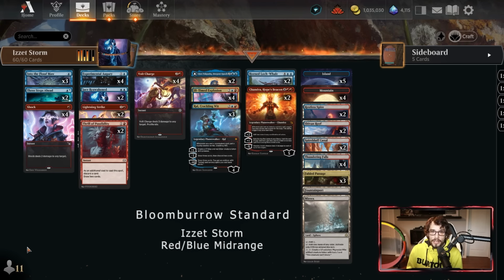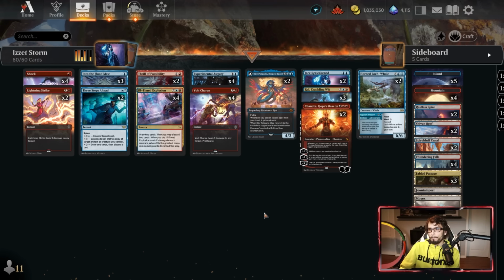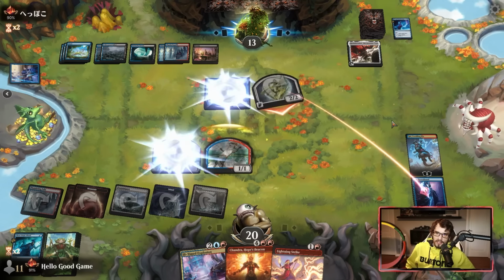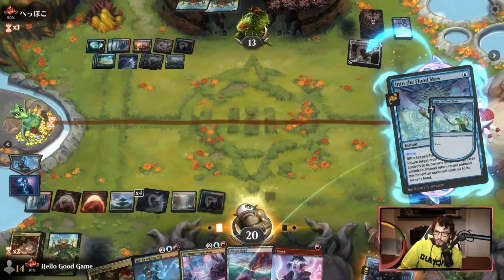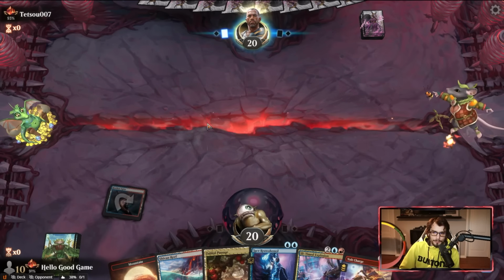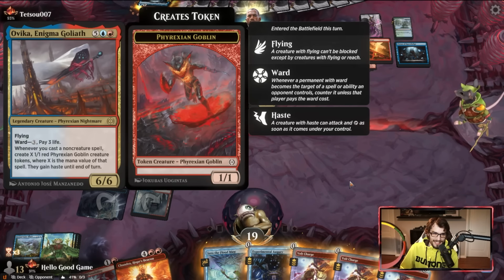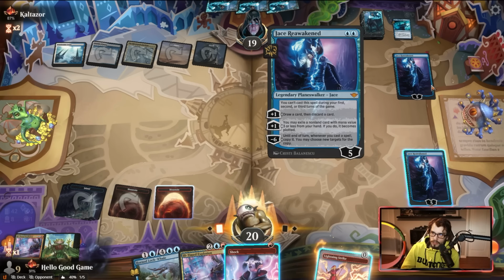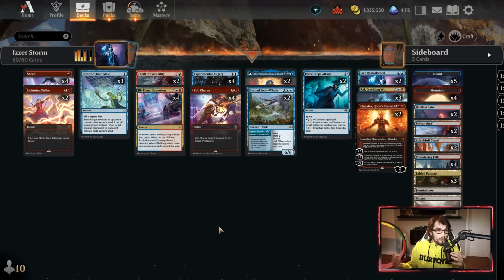⚡️ Ral's Crackling Wit Shocks Mythic Ladder! | MTG Arena Izzet Storm Deck Guide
Unlock the full potential of Ral, Crackling Wit in this powerful Izzet Storm deck guide, designed to dominate the Mythic ladder in MTG Arena! Discover key strategies, combos, and tips to harness Ral’s electric abilities and storm your way through the competition. Whether you're aiming for Mythic rank or just seeking to improve your gameplay, this guide provides everything you need to know about mastering the Izzet Storm archetype. Perfect for both beginners and seasoned players, join us as we delve into the deck’s core mechanics, card synergies, and winning plays. Get ready to electrify your opponents with Ral’s Crackling Wit!

Chapters
00:00:00 - Intro
00:00:50 - Deck Tech
00:10:27 - Gameplay
00:55:54 - Outro

2 Jace Reawakened (OTJ) 271
4 Mountain (UNF) 243
3 Ral, Crackling Wit (BLB) 230
5 Island (UNF) 241
4 Experimental Augury (ONE) 49
4 Volt Charge (ONE) 155
2 Chandra, Hope's Beacon (MOM) 134
3 Into the Flood Maw (BLB) 52
4 Shock (MKM) 144
4 Ill-Timed Explosion (MKM) 207
2 Horned Loch-Whale (WOE) 53
2 Ojer Pakpatiq, Deepest Epoch (LCI) 67
2 Three Steps Ahead (OTJ) 75
4 Thundering Falls (MKM) 269
2 Shivan Reef (DMU) 255
2 Restless Spire (WOE) 260
2 Spirebluff Canal (OTJ) 270
3 Fabled Passage (BLB) 252
1 Mirrex (ONE) 254
1 Fountainport (BLB) 253
2 Lightning Strike (DMU) 137
2 Thrill of Possibility (ONE) 151

Sideboard
1 Curate (BRO) 44
1 Chrome Host Seedshark (MOM) 51
1 Jace, the Perfected Mind (ONE) 57
1 Silver Scrutiny (DMU) 65
1 Season of the Bold (BLB) 152